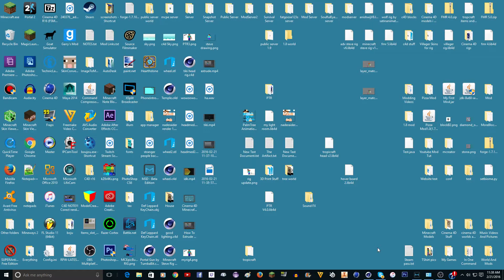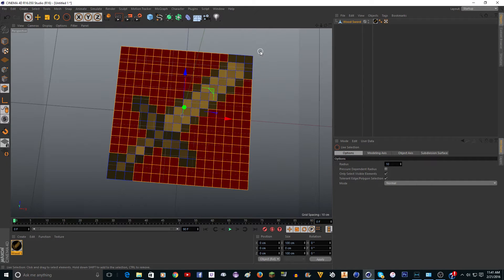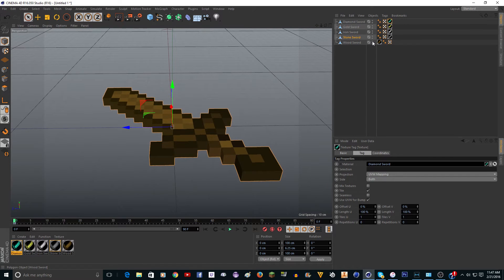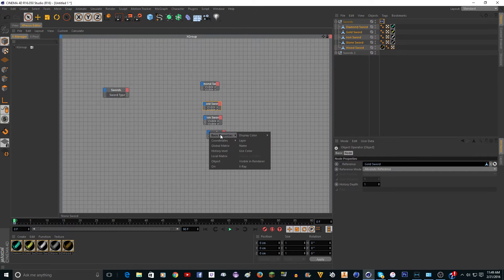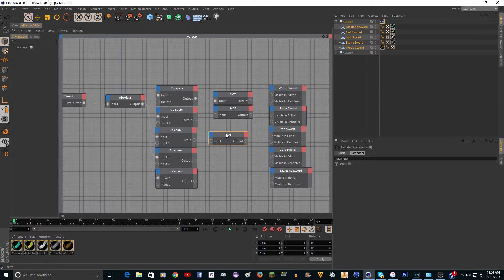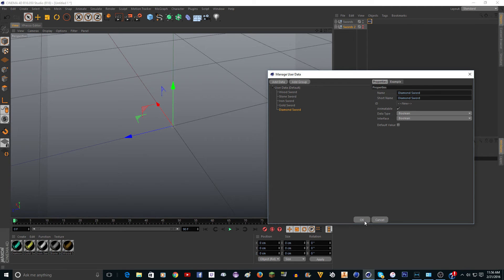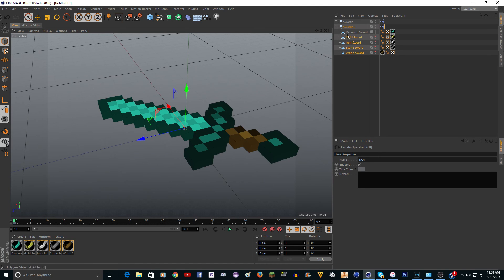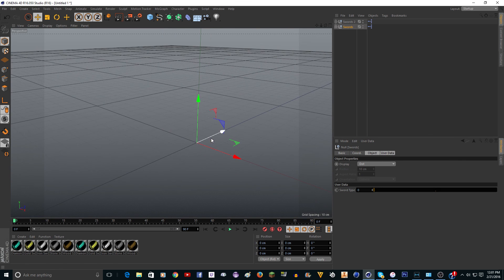How To Make A Minecraft Item With User Data In Cinema 4D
Heres a tutorial on how to make a minecraft item in cinema 4d and then add user data!